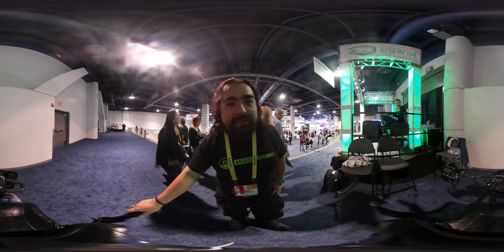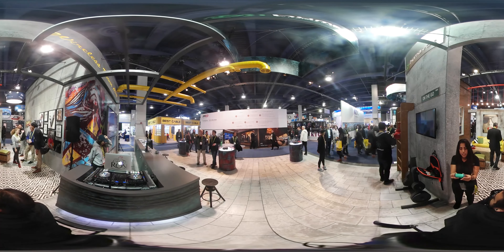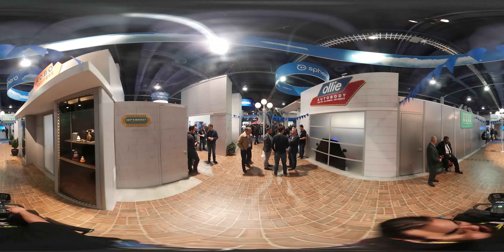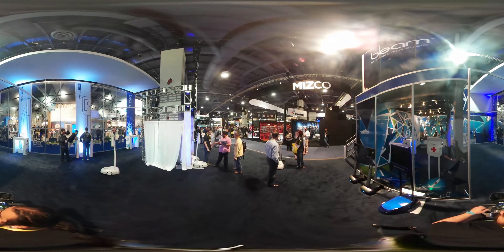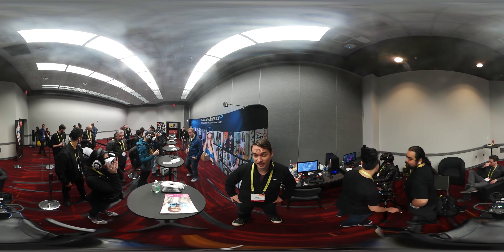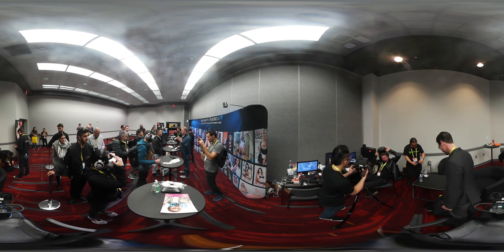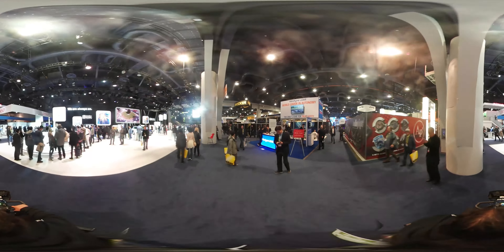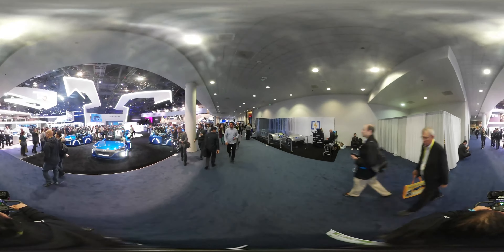Check out CES 2017... In VR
Join Edgar Cervantes as he gives you a tour of CES 2017 - in full 360 VR video! Best viewed in a VR headset!